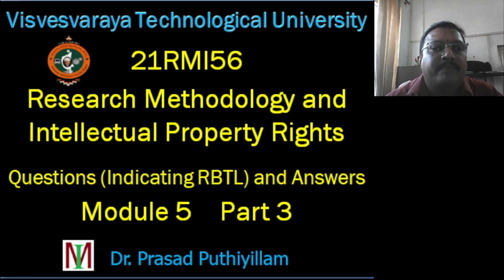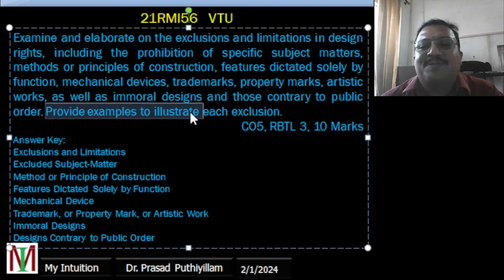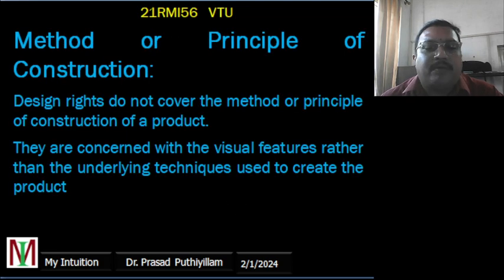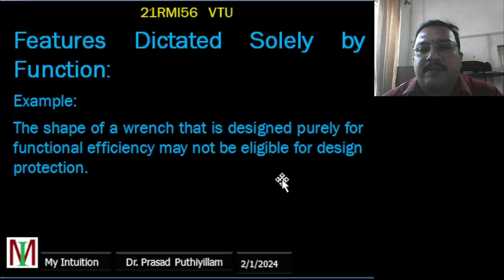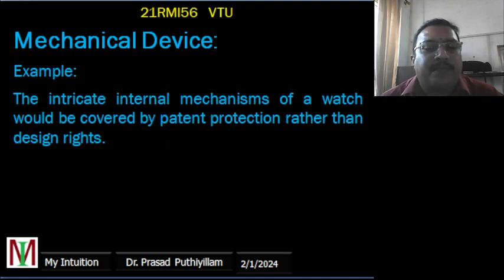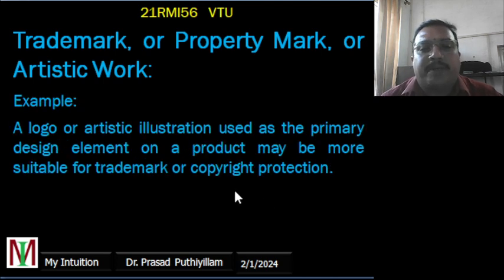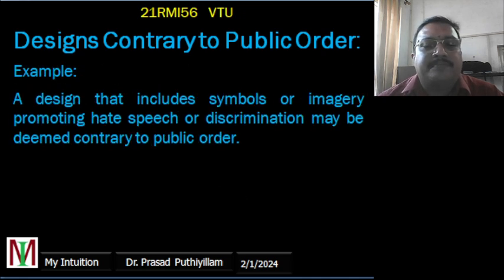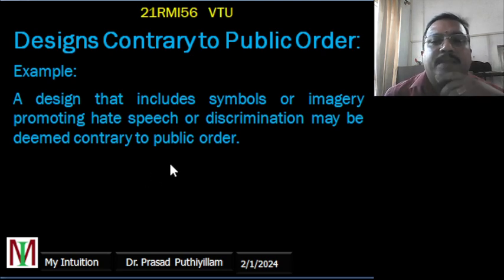VTU, 21RMI56, Research Methodology & IPR, Question & Answer, Module 5, Part 3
Module 5, Part 3 Excluded Subject-Matter, Method or Principle of Construction, Features Dictated Solely by Function, Mechanical Device Trademark, or Property Mark, or Artistic Work, Immoral Designs, Designs Contrary to Public Order